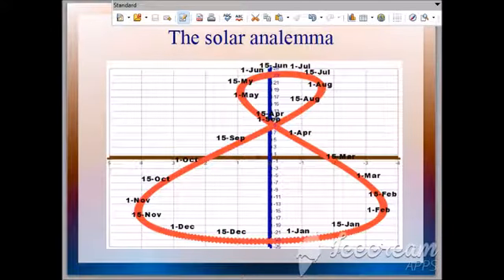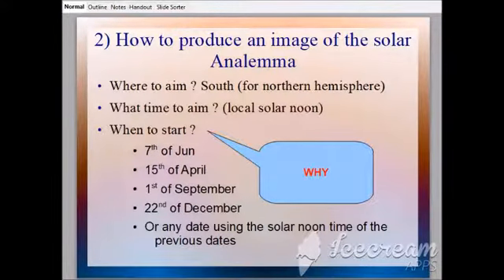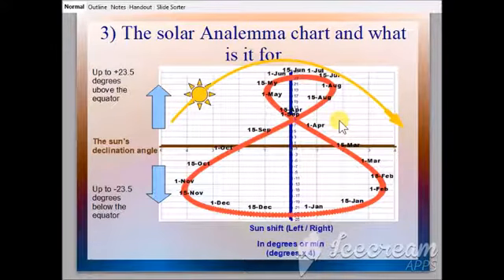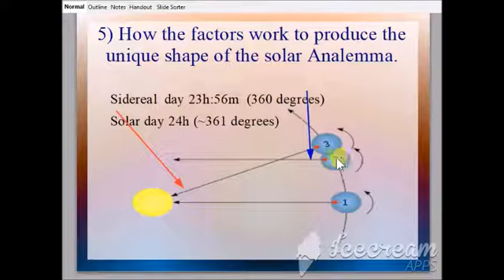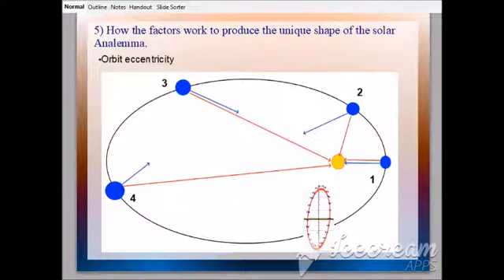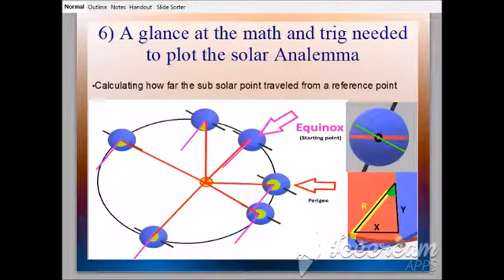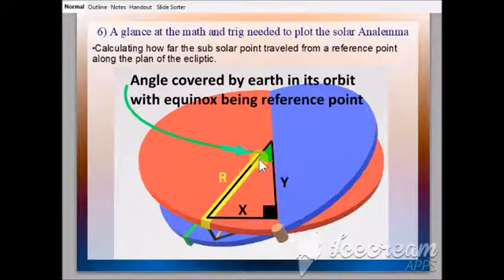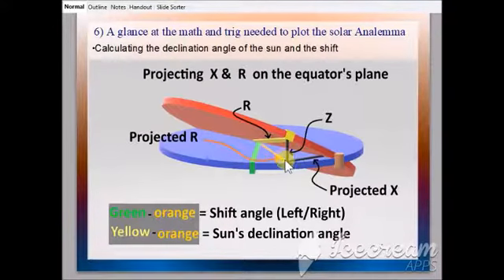Solar Analemma presentation for Round Table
Note : Read Walter Bislin comment pointing to a faulty diagram